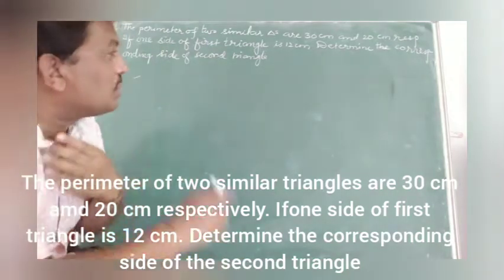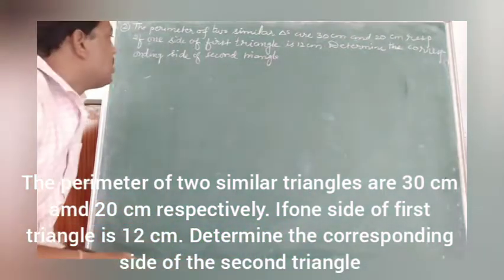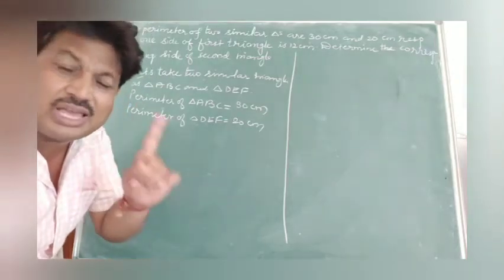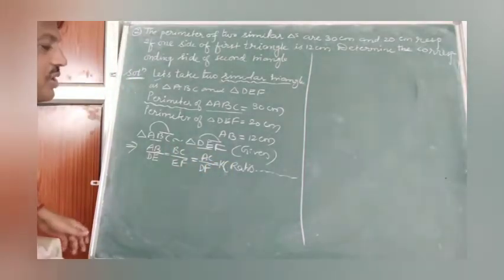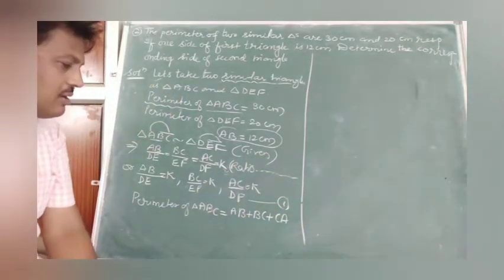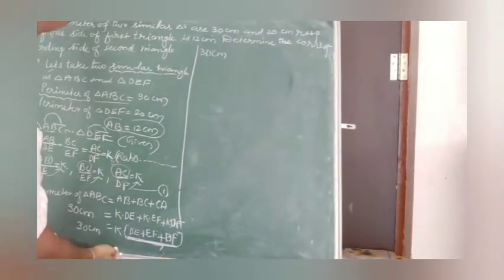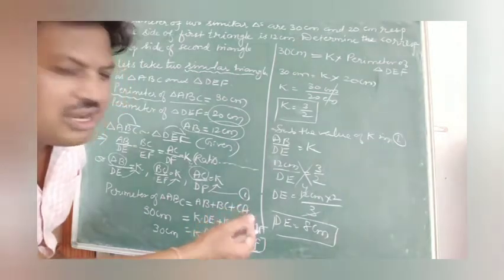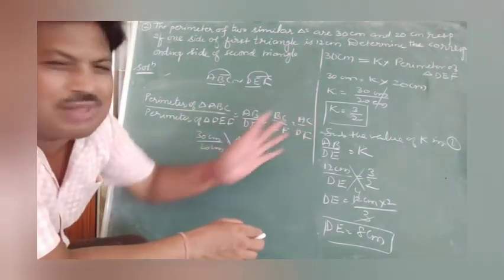EXCERCISE 8.2, Q. NO2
CLASS 10, EXCERCISE 8.2, Q. NO2